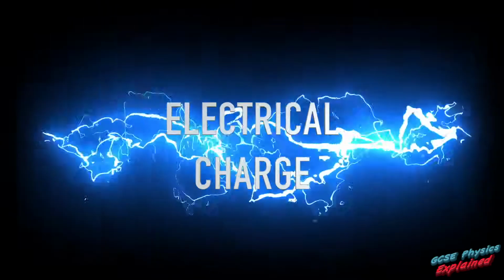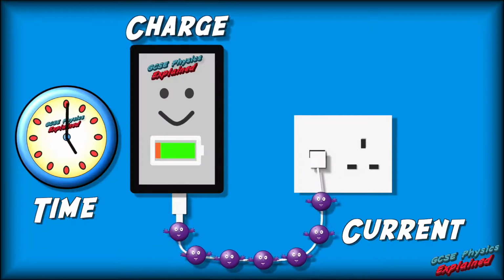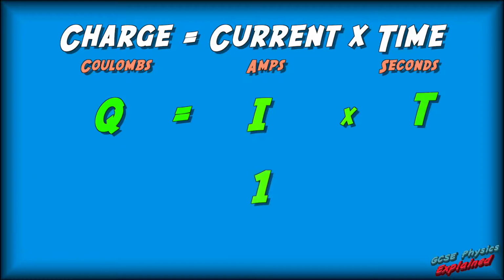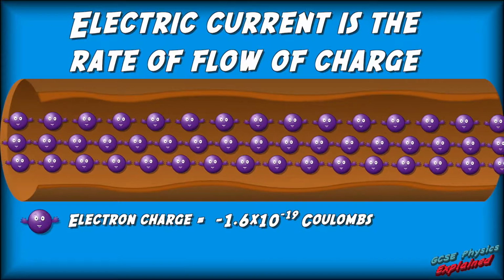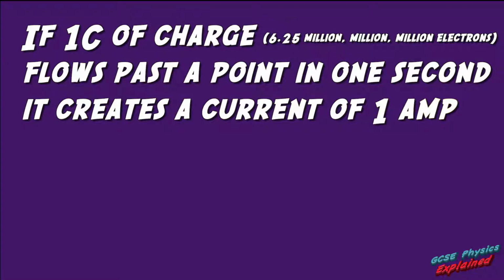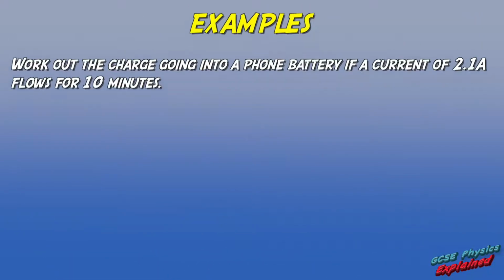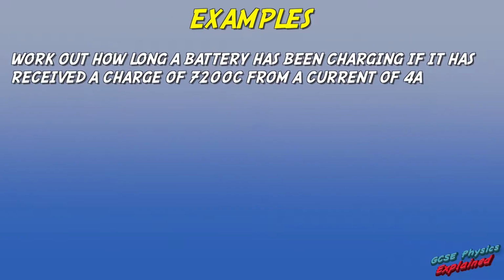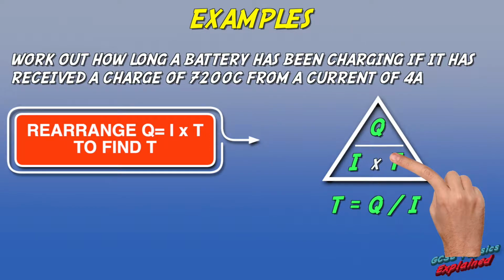Electrical charge (SP10c)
Find out what electrical charge is, and how to work out how much electrical charge has built up. Understand the relationship between charge, current and time.

The content in this video can be used to support the teaching of the following lessons:

LESSON LINKS:
SP10c Current, charge and energy - Pearson textbook - Edexcel exam board
P4.2 Current and charge - Oxford textbook 3rd edition - AQA exam board

PLAYLIST LINKS

MUSIC

1) This video has no negative impact on the original works
2) This video is also for teaching purposes.
3) It is not transformative in nature.
4) I only used bits and pieces of music and video to get the point across where necessary.